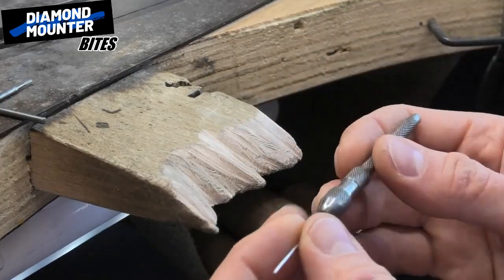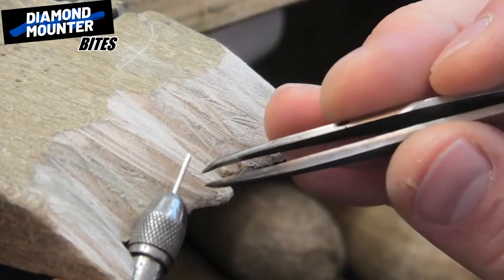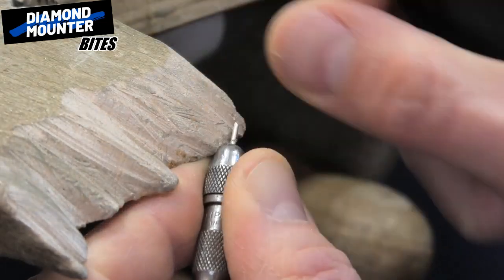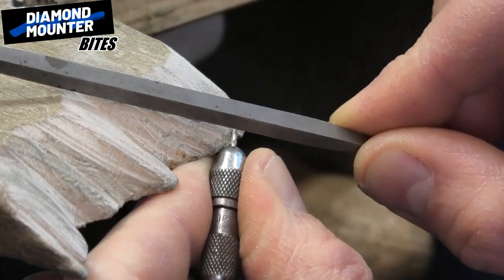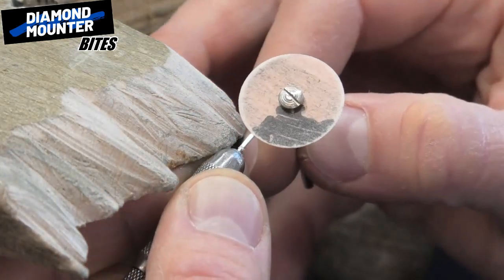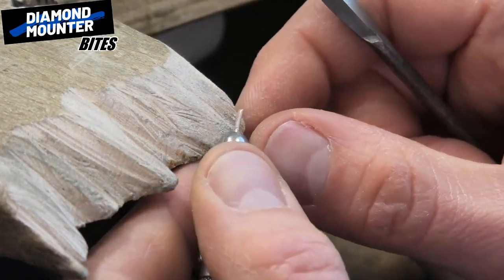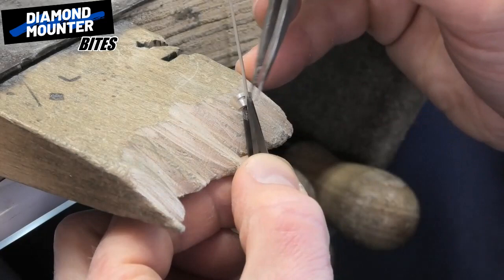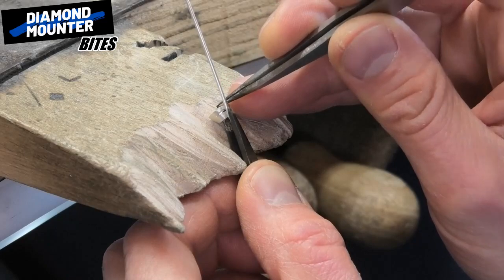Easily Fit Your Claws to Collets Like This. Cheeky!